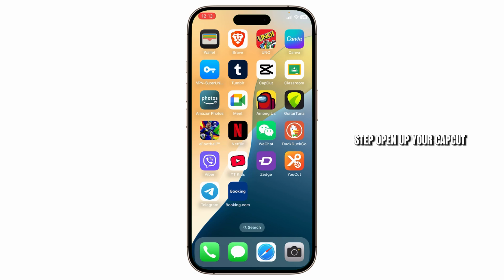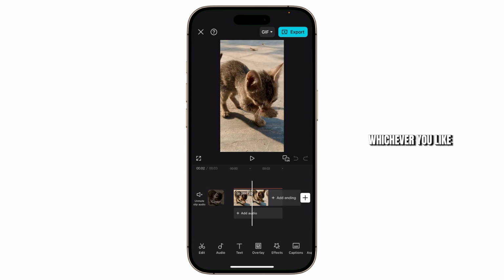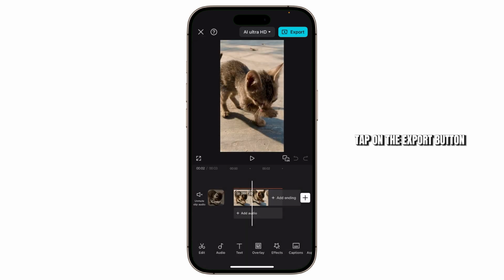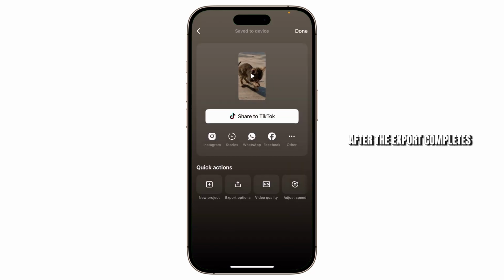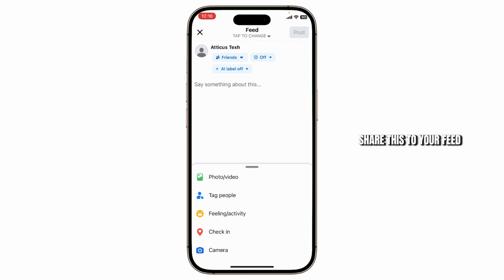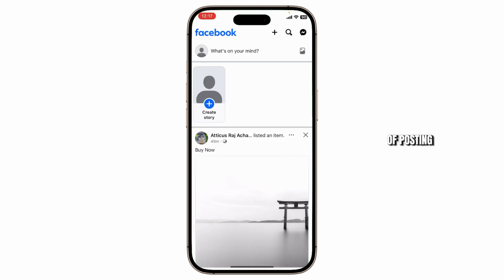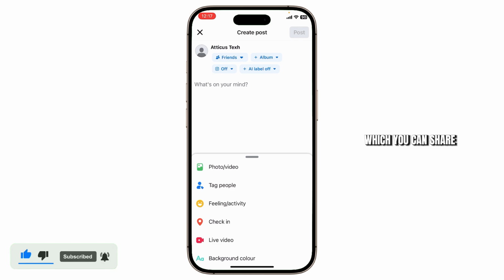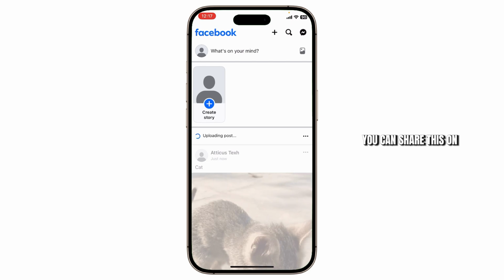How To Upload Video From CapCut To Facebook Step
Want to share your awesome CapCut edits on Facebook? 🎬➡️📲 This simple step-by-step 2025 guide shows you exactly how to upload videos from CapCut to Facebook — whether it's to your timeline, story, or a page — in just a few taps!

What You’ll Learn in This Video:
✅ How to export your video from CapCut in high quality
✅ Step-by-step process to upload from CapCut to Facebook
✅ How to post to your feed, Facebook story, or a Facebook page
✅ Tips to avoid upload errors and get the best video quality

Whether you're a content creator, marketer, or just sharing for fun, this tutorial makes it easy to get your CapCut videos on Facebook without confusion.

📌 Chapters:
⏱ 0:00 - Introduction
⏱ 0:10 - How To Upload Video From CapCut To Facebook Step